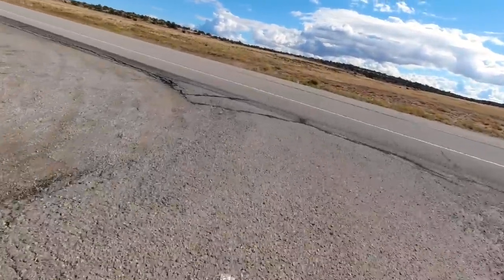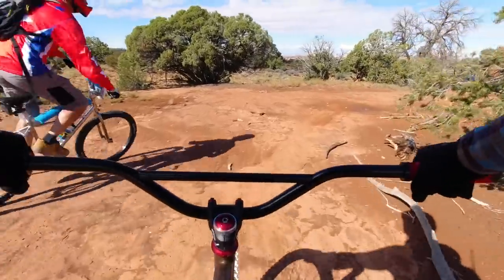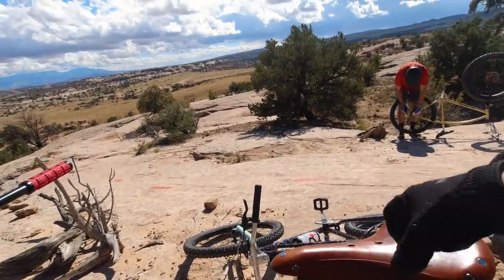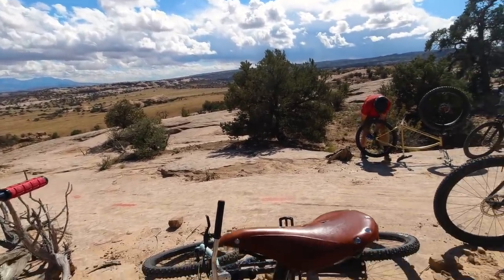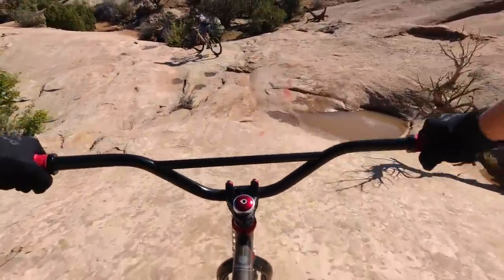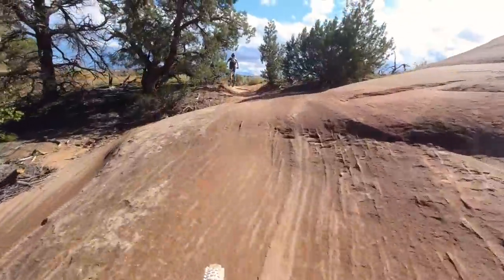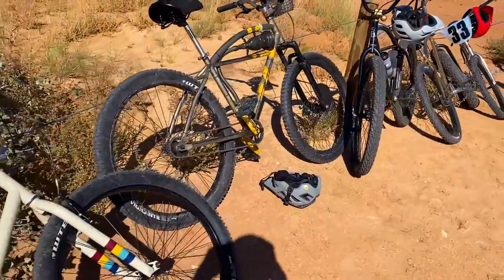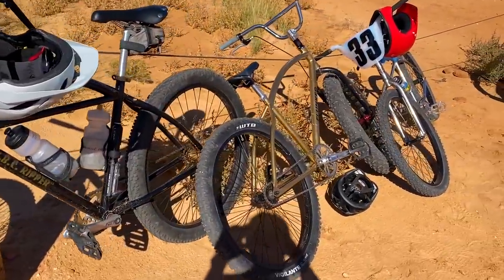Klunker Ride on Navajo Rocks Trail in Moab Utah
We took our modified Klunkers to Moab Utah and it was AWESOME!

This ride on my A-Team Dream Klunker bike was so fun and the Klunker was a totally capable bike for everything the Navajo Rocks trail could throw at it... I perhaps wasn't LOL.  It was awesome.

Thanks to Steve from @hardtailparty for the awesome challenge and for coordinating everything.

Club Ride - Great Riding apparel that you can wear every day - even in the shop.

Spray.Bike - If you are considering repainting a bike you will not regret using Spray.Bike.

Sturmey Archer S2C Kick-shift with Coaster rear hub - Off Amazon
Sturmey Archer Track Front Hub - Off Amazon
Spokes - Off Amazon
Full Speed Ahead FSA Platinum Pro 68x113mm ISIS BB

Venetian Blinds - by Mattias Tell